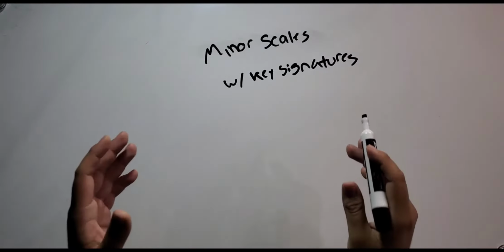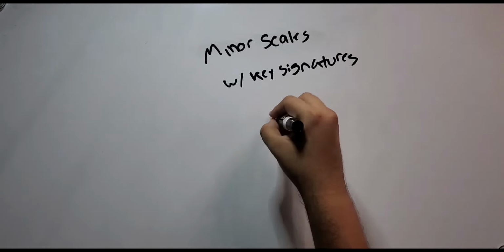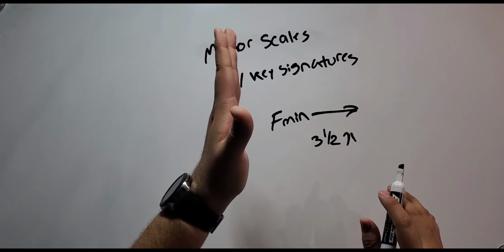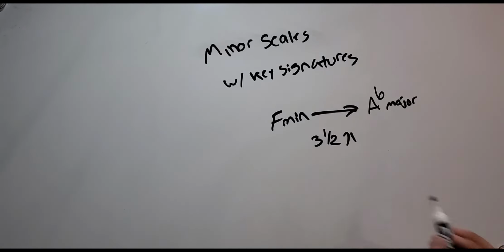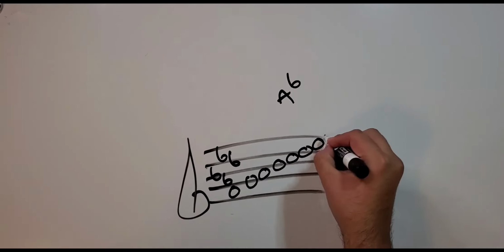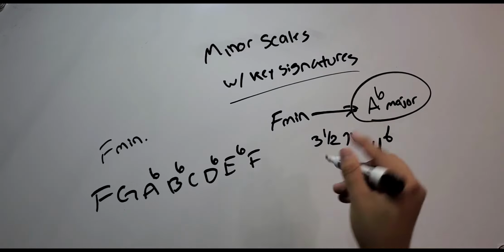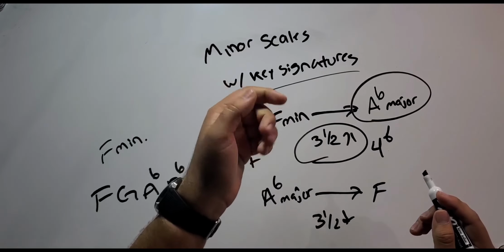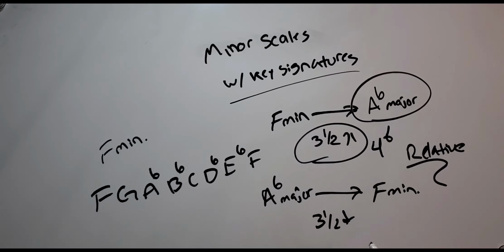Minor Scales with Key Signatures 1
This video covers how to find  Minor key signatures through the use of Relative Majors.